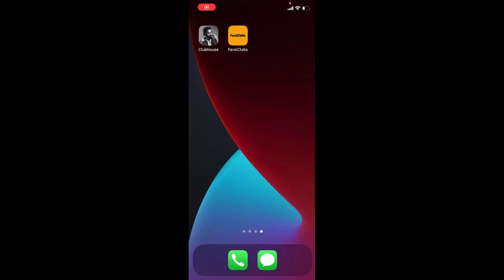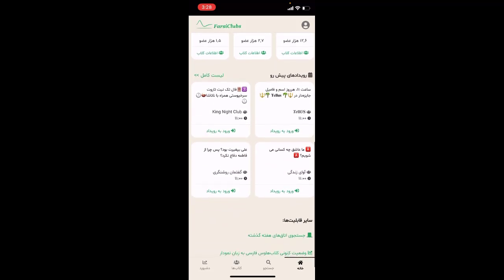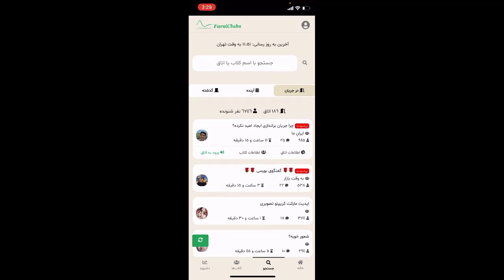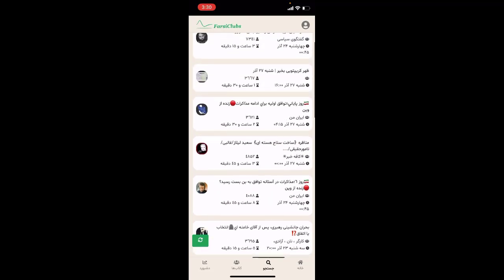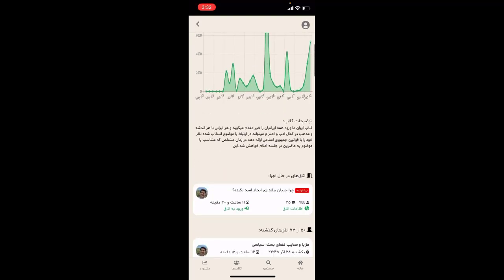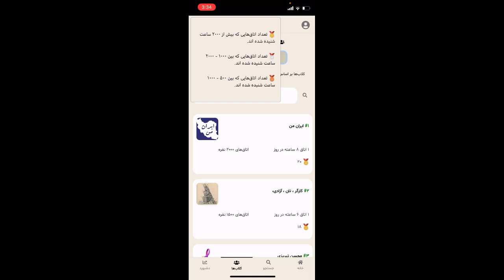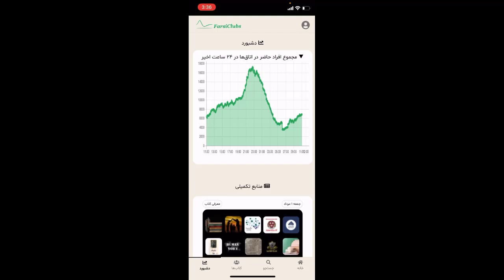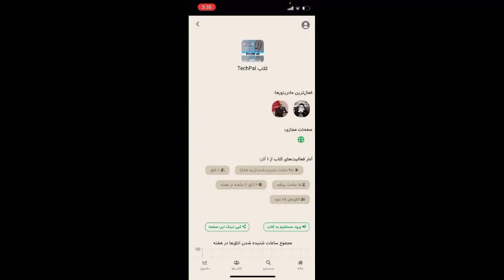An Introduction to FarsiClubs Application: find Clubhouse rooms faster and easier!